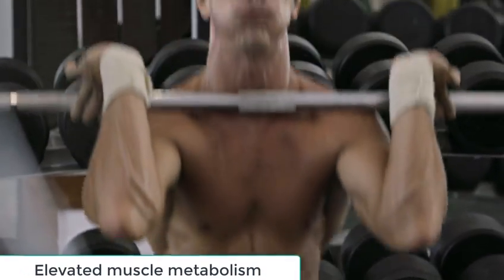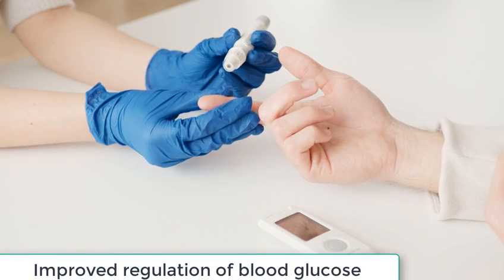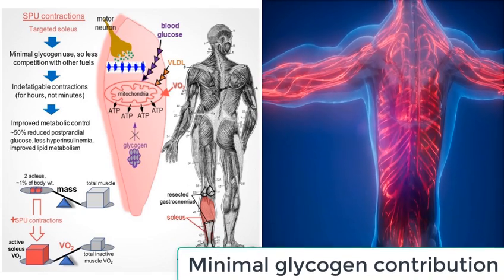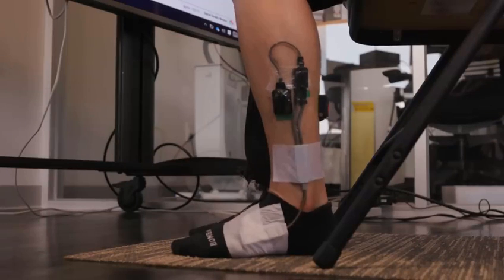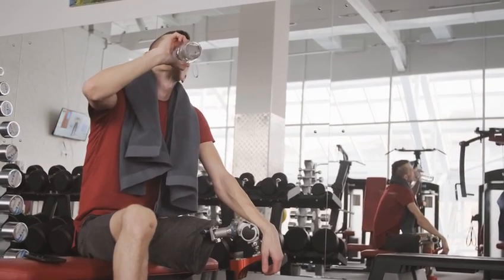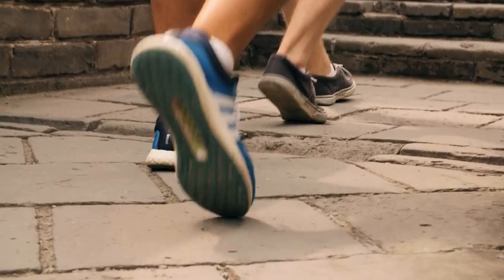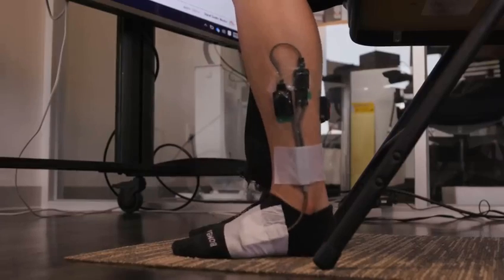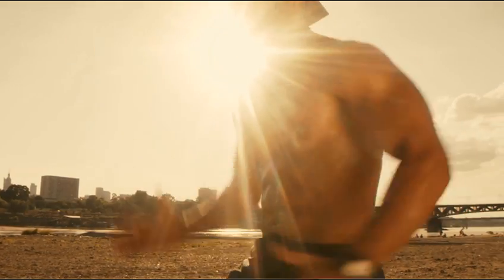Burn Calories While Sitting! New 'Soleus Push-Up' Exercise Shocks Experts!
Looking for an effective and efficient way to improve your health? Look no further than the Soleus Pushup! Developed by Professor Marc Hamilton of the University of Houston, this revolutionary exercise can activate the soleus muscle and elevate muscle metabolism to high levels for hours, even while sitting. In addition to improving blood glucose regulation and increasing fat metabolism, the Soleus Pushup is also an effective solution to health problems caused by inactivity. If you're looking to improve your overall health and increase your energy expenditure, the Soleus Pushup is the perfect exercise for you! Watch our video to learn more about the science behind this powerful movement.

00:00 Intro
00:24 Improved regulation of blood glucose
00:39 Minimal glycogen contribution
00:56 Increased fat metabolism
01:08 Effective activation of the soleus muscle
01:45 Solution for health problems caused by inactivity
01:59 Increased whole-body oxidative metabolism